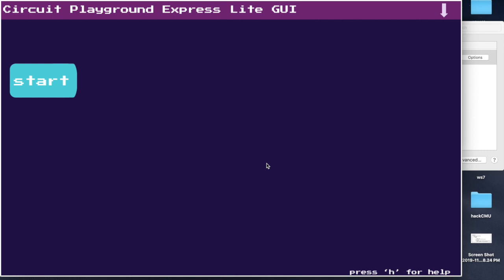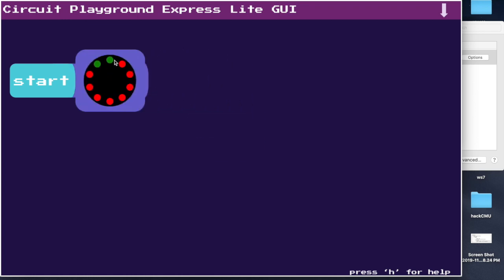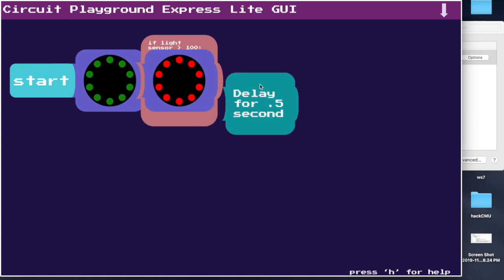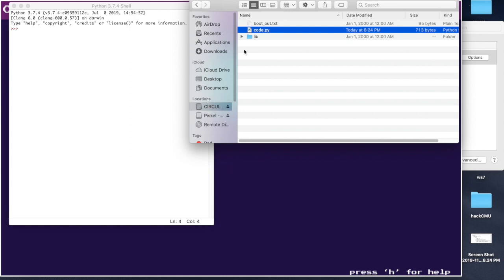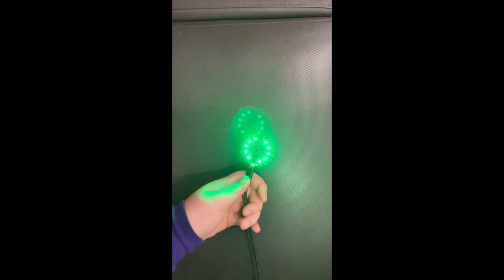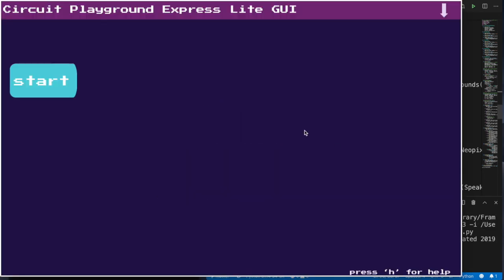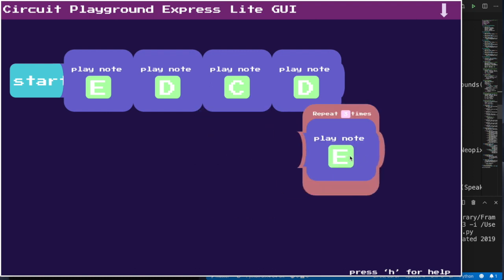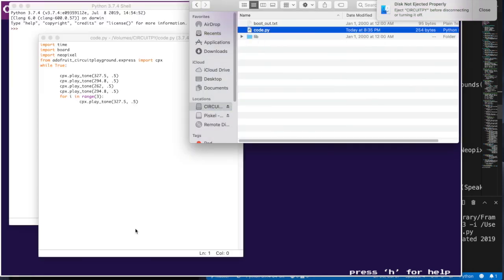Fake Make Code - A Circuit Playground Express GUI in Python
This is a demo of my project, a GUI for the Adafruit Circuit Playground Express. All of the code used for this project can be found